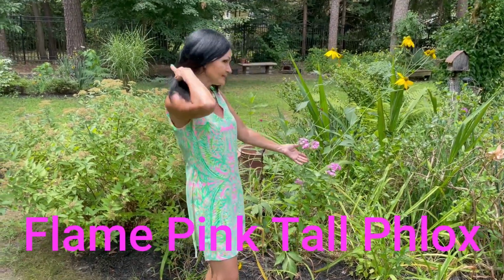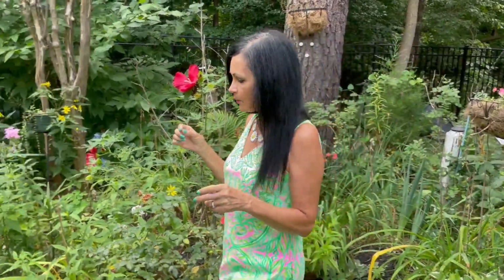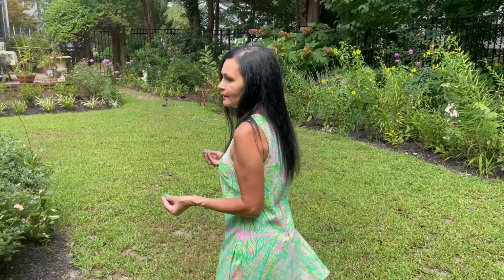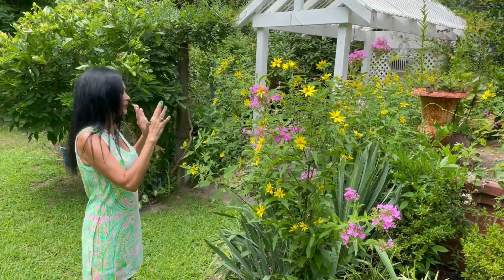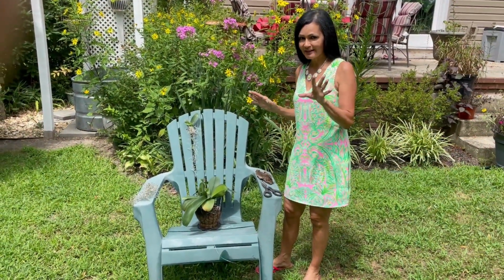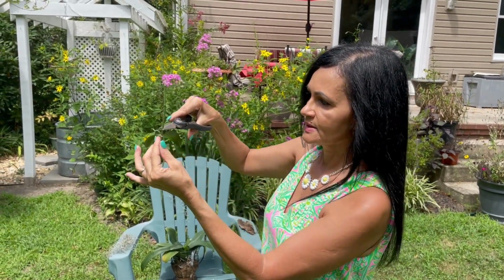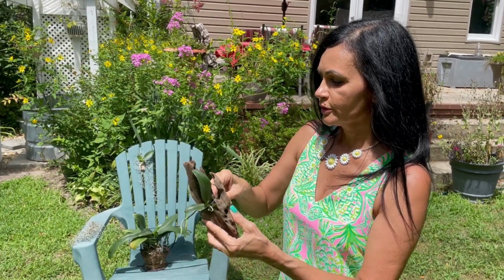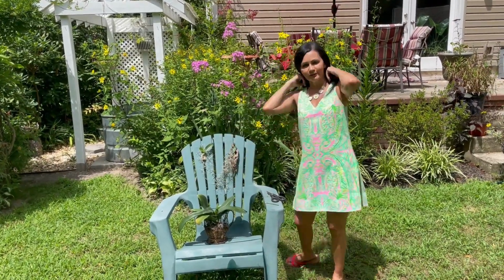Flame Pink Tall Phlox and Let's Mount an Orchid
Flame pink tall phlox is a wonderful perennial to have in your flower beds in the garden.  They come in a variety of colors and heights.  They can be used as accent color or just blend in a few different colors for a big splash of color.  I also show you have to mount an orchid on a piece of drift wood from Driftwood Beach in Jekyll Island in Georgia.  Orchid mounting is so much much and a beautiful way to showcase your orchids.  Enjoy the video and that you for your support.